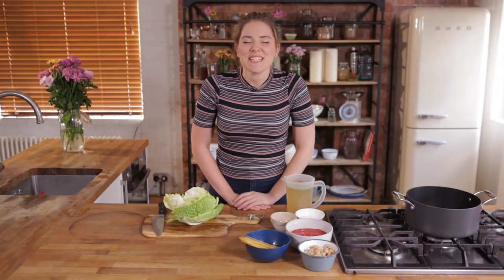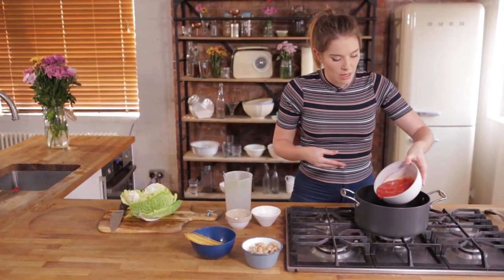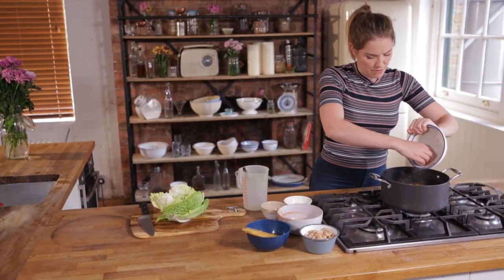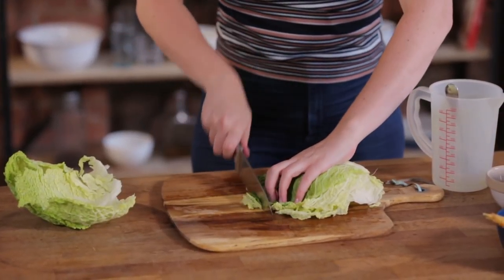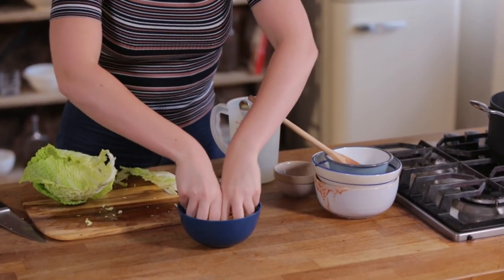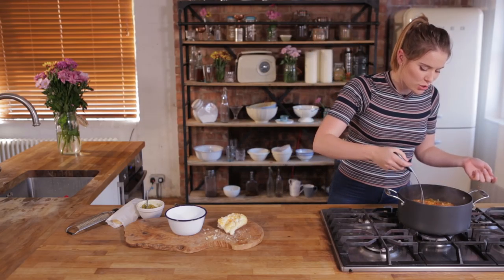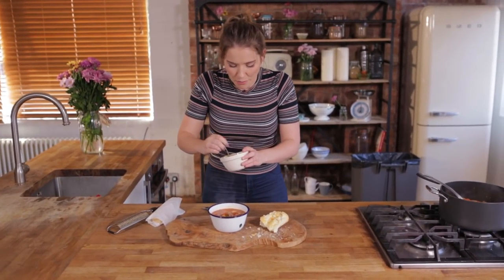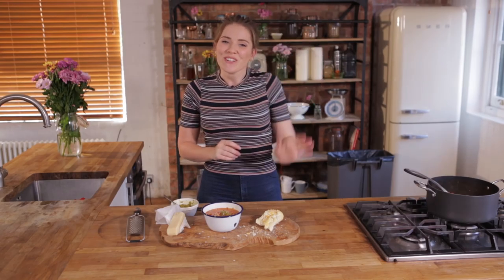15 Minute Cheat's Minestrone Soup Recipe | Katie Pix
Create this delightfully easy minestrone soup recipe, packed full of chunky veggies, in just 15 minutes! Healthy & nutritious and can be tweaked based on the pasta in your pantry and vegetables leftover from your Sunday Roast! WINNING.